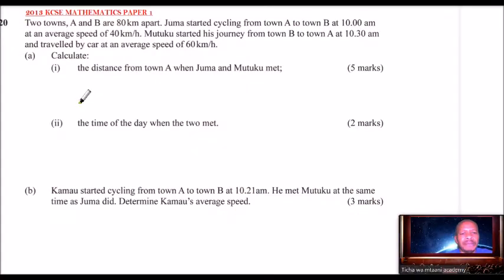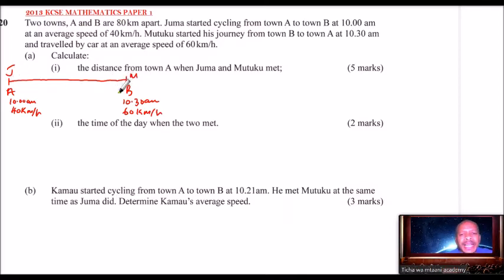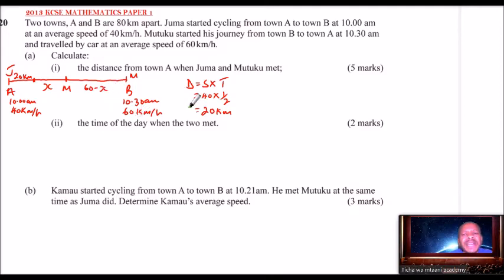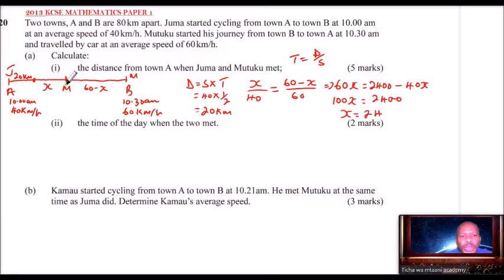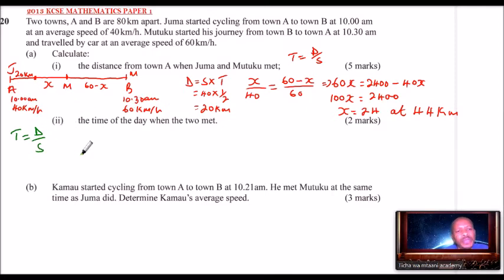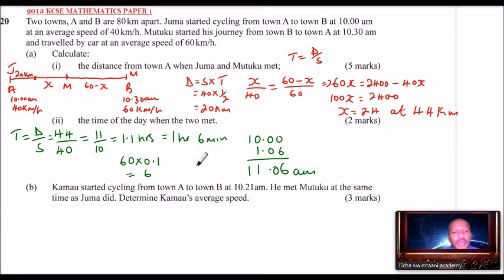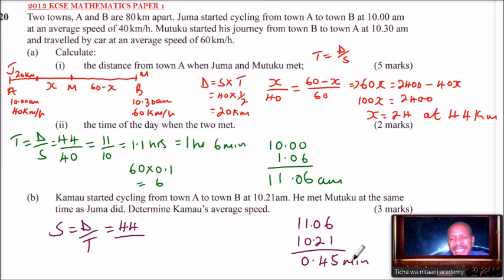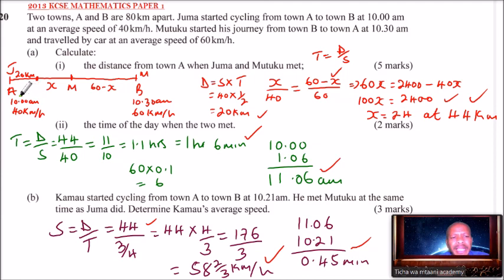2013 KCSE MATHEMATICS PAPER 1 NO 20